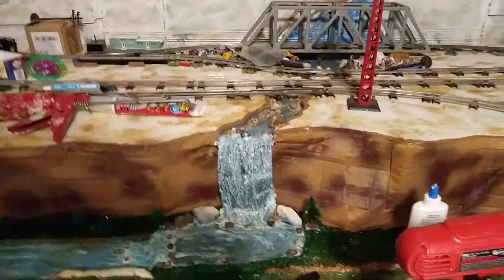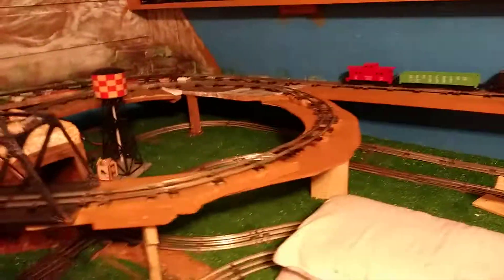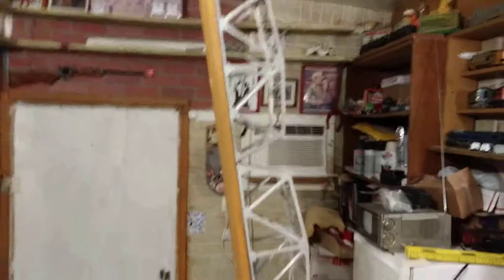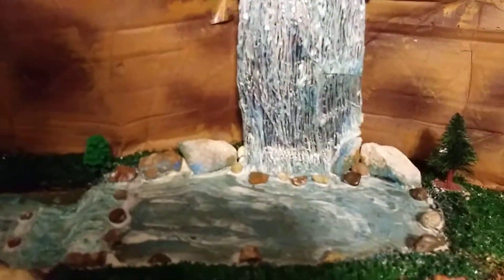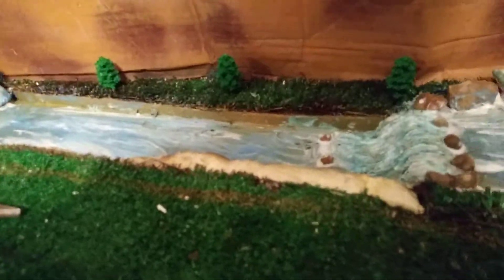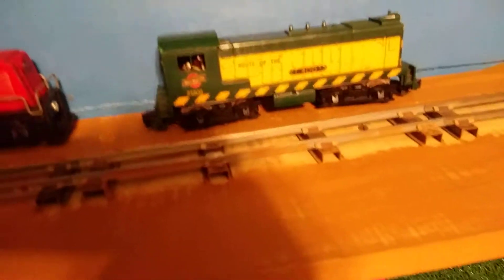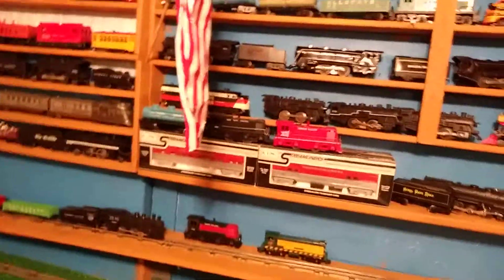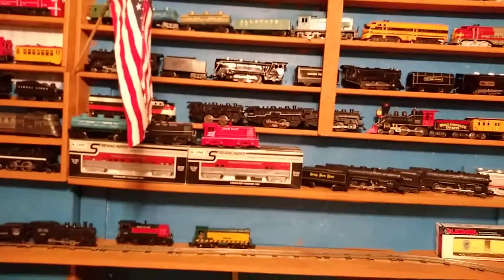Marx/ American Flyer layout update#4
Well the tracks are now completed and I am begining to work on some of the scenery.I am highlighting in this video , the waterfall and small river lake area.This is my first attempt at a waterfall and so far so good I may reviw the methods I used sometime in a future video.If anyone would be interested in a possible futire informational video on this warerfall please let me know in the comment area below or you can contact me at .